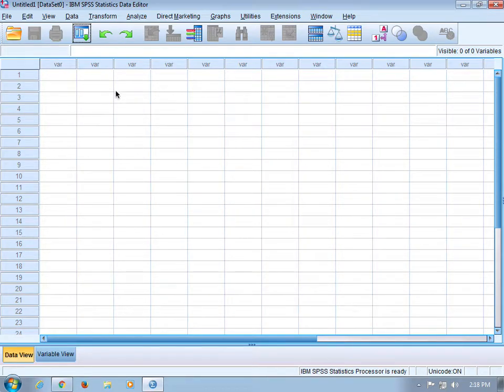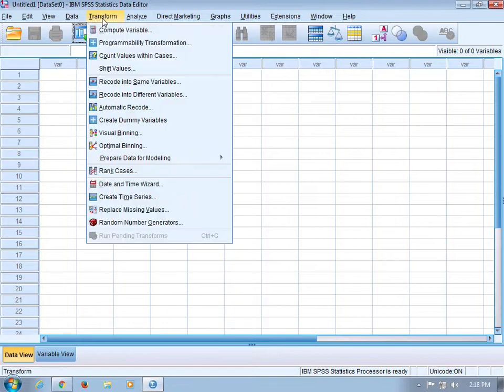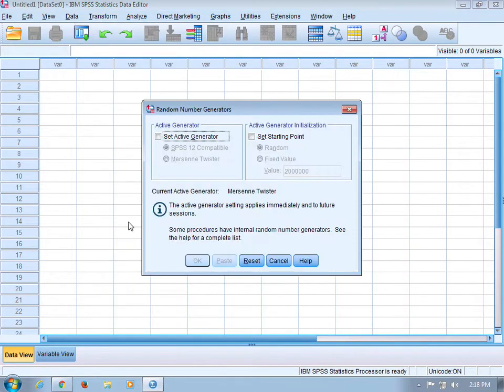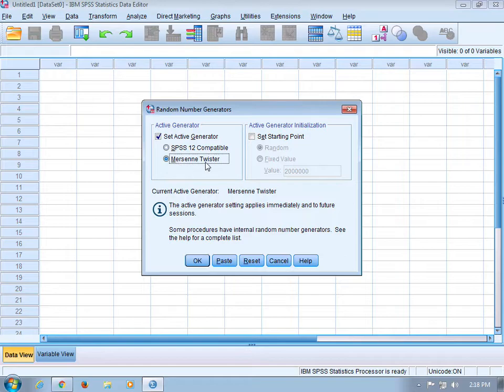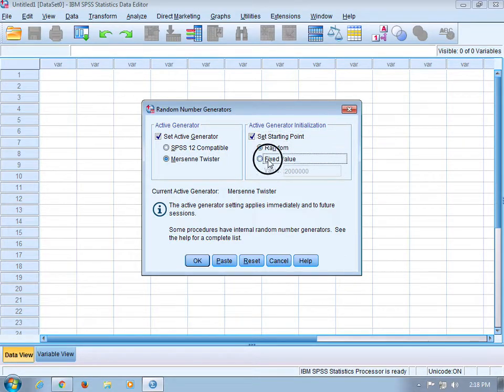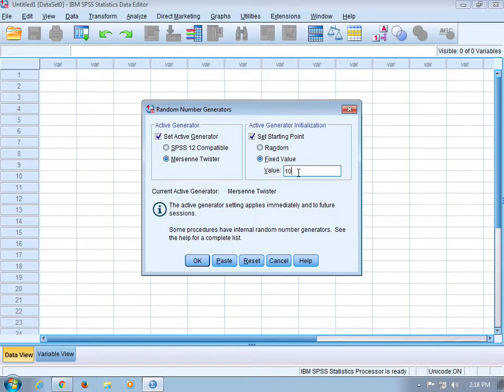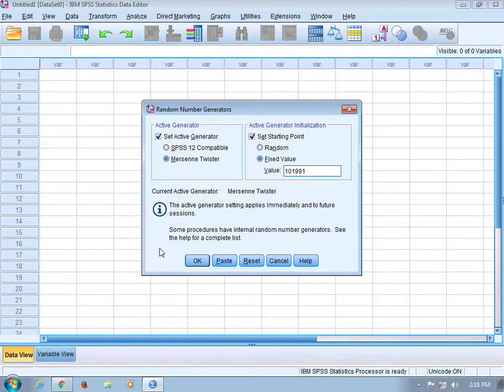SPSS Set Seed of Random Number Generator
Tutorial on setting the seed for the random number generator in SPSS.